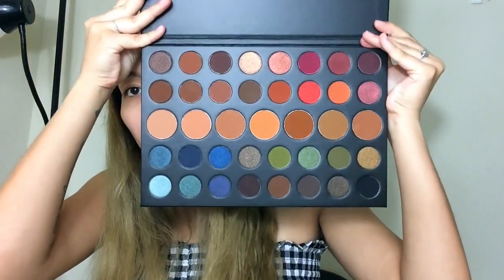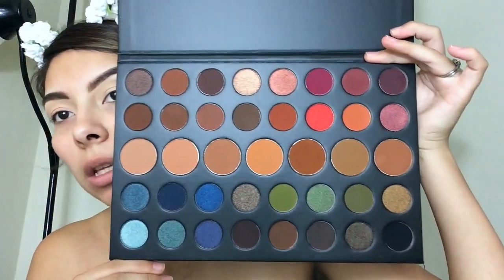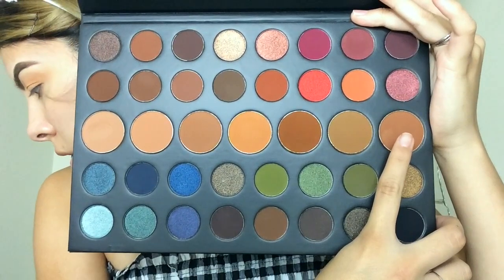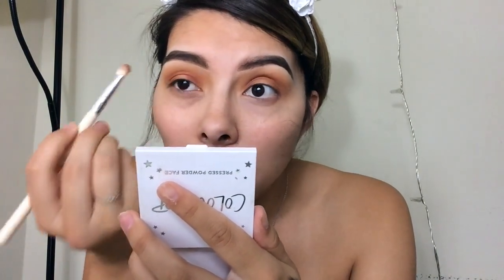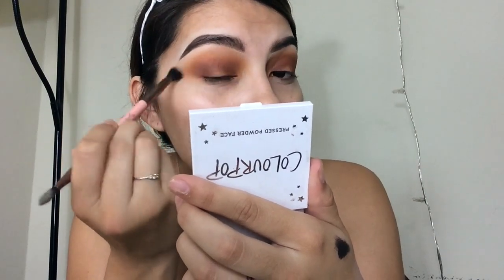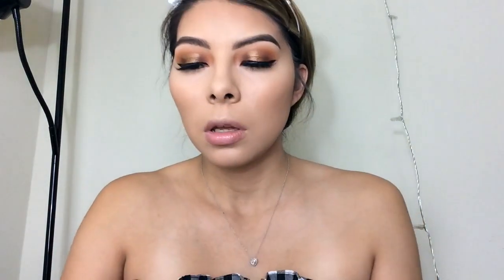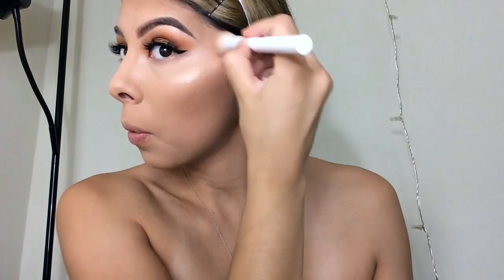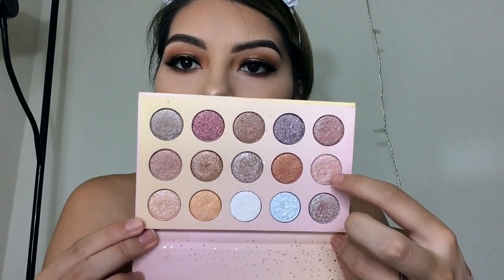Neutral Eye Look | Morphe 39A : Dare to Create Tutorial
Hi guys! Today's video is a neutral eye look using the Morphe 39A Dare to Create Palette! I plan on doing a separate video where I do three separate looks with this same palette, so I wanted to do a more neutral simple look in a separate video for all of you out there that aren't all about the Glam looks. Love you!